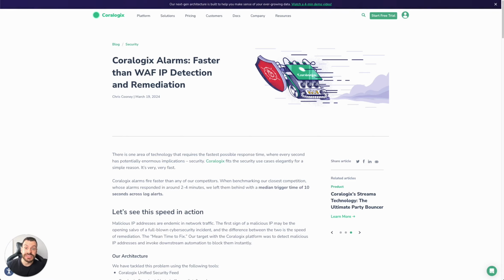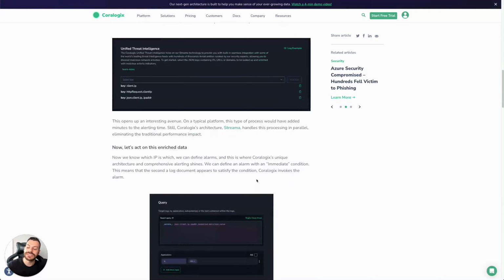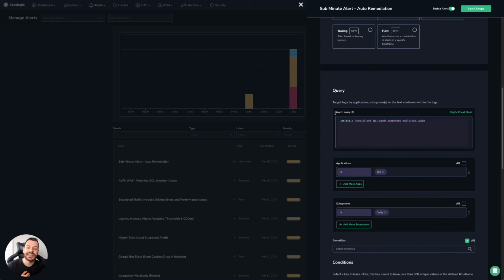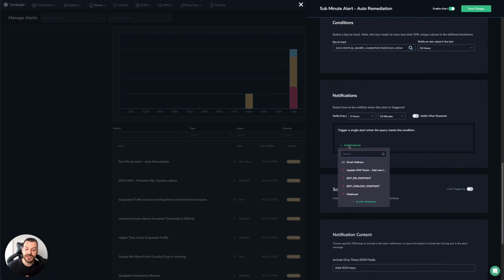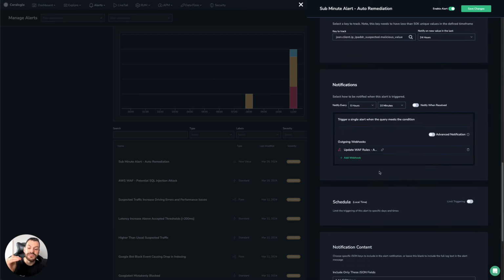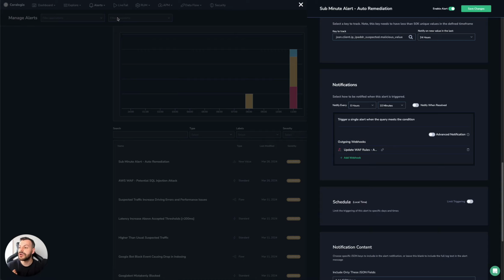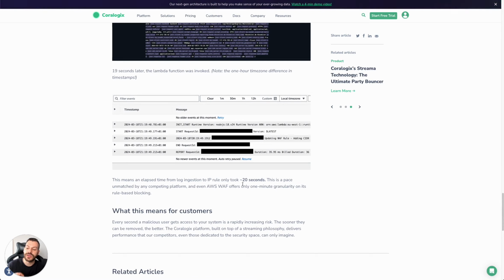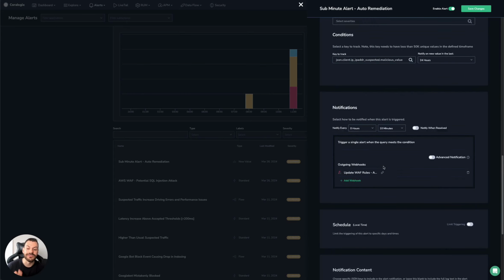5.4 Coralogix Edge & WAF Academy - Instant alarms for a new malicious IP Address